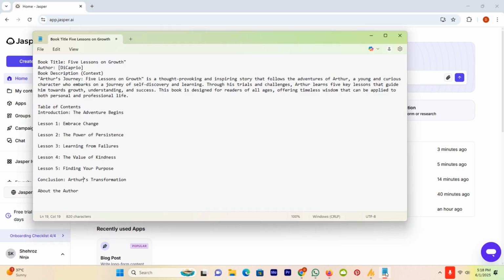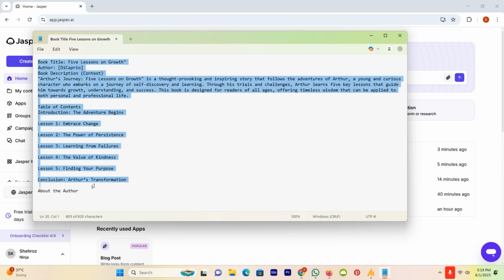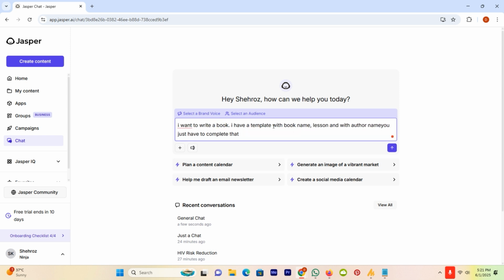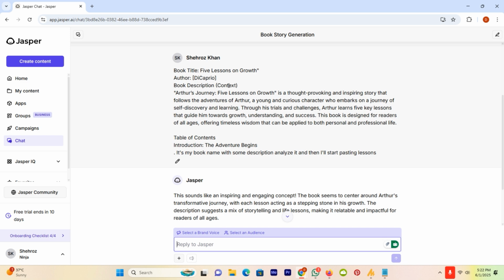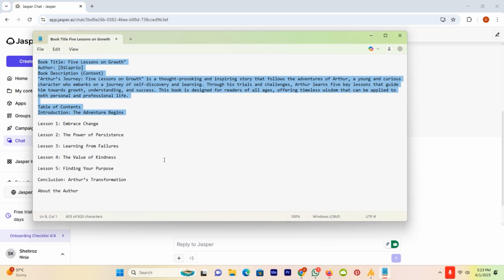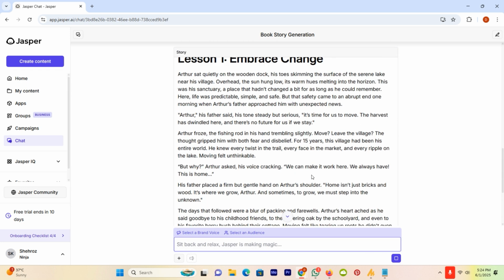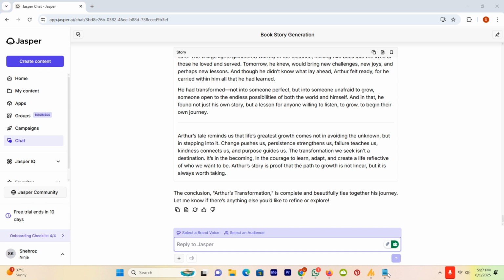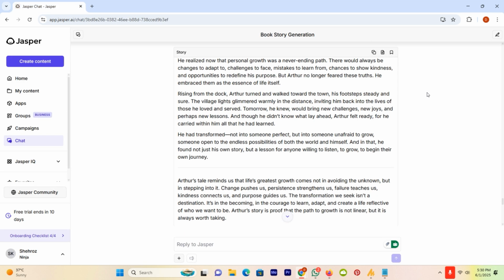How To Write A Book In Seven Days With Jasper Ai 2025 (Step by Step)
Discover how to write a full-length book in just seven days using Jasper AI. This step-by-step tutorial walks you through outlining, drafting, and refining your manuscript quickly and efficiently with the help of artificial intelligence. Perfect for aspiring authors looking to publish fast without sacrificing quality.